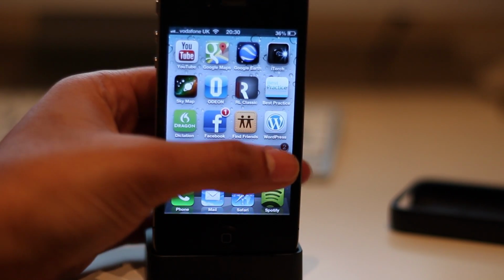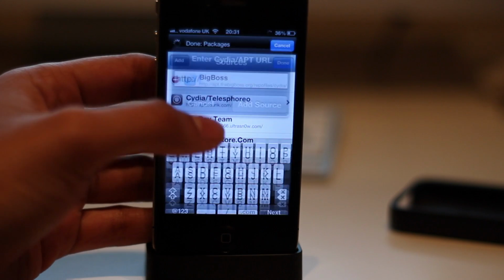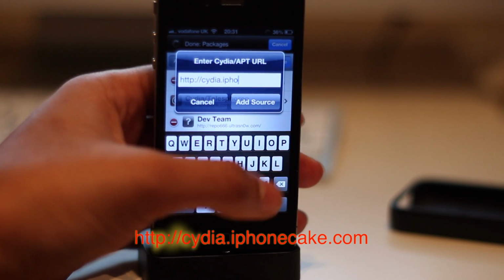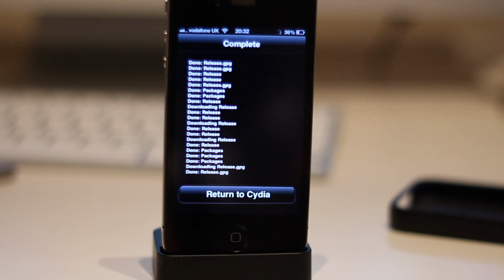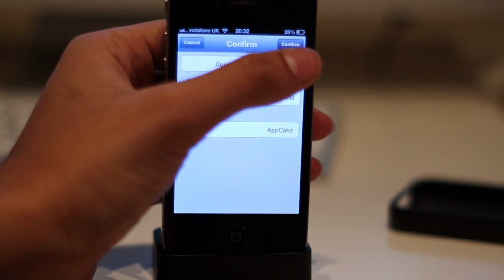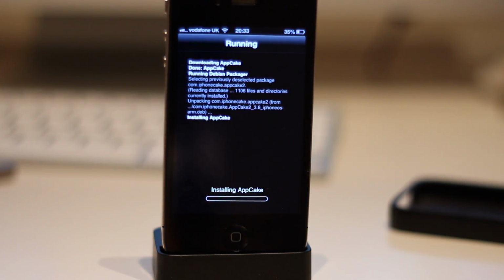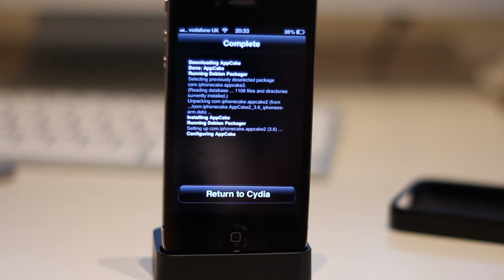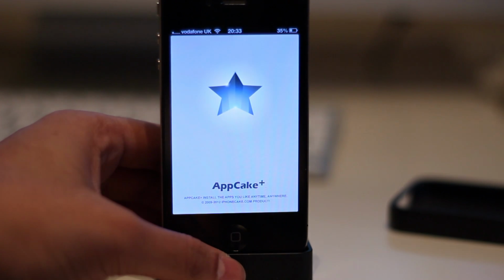How to Install AppCake (Installous Alternative)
A guide on how to install Appcake on your newly jailbroken iPhone, iPad or iPod